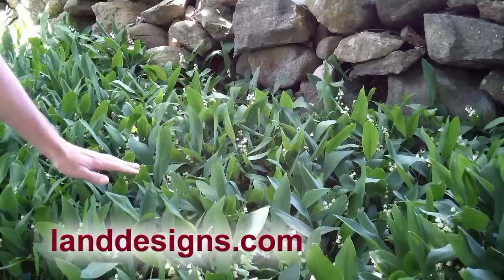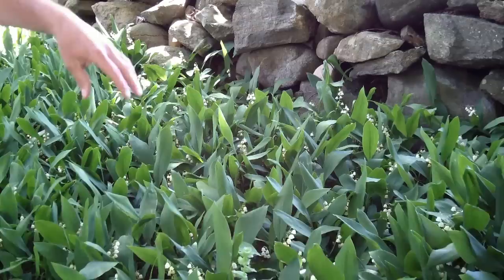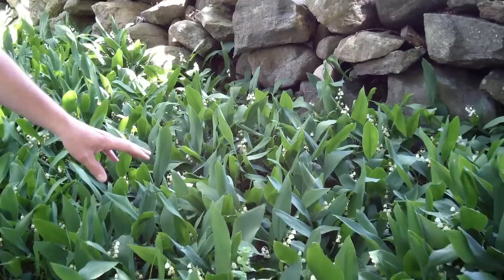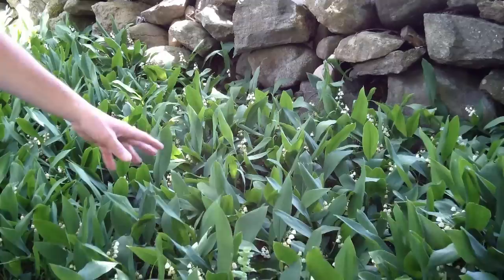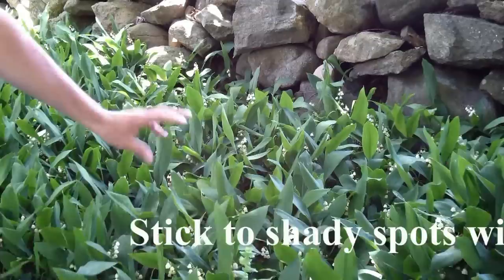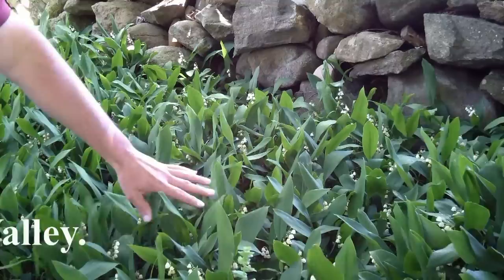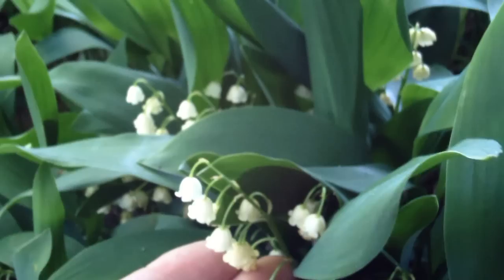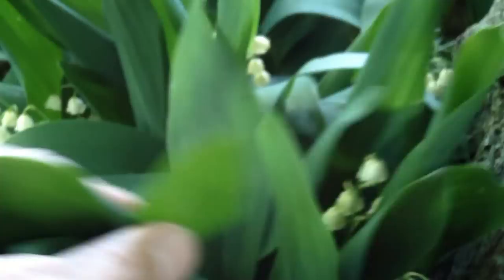Lily of the Valley - Convallaria majalis | Flowering Groundcover for Shade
Convallaria majalis - Lily of the Valley A groundcover for organic soil in the shade with weeping white flowers in May.